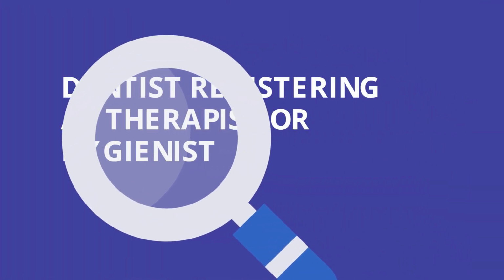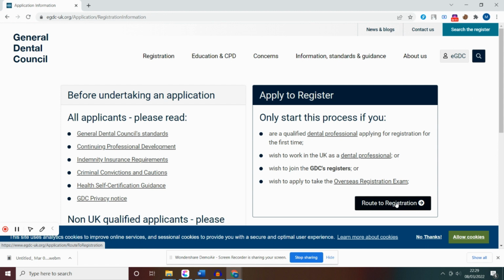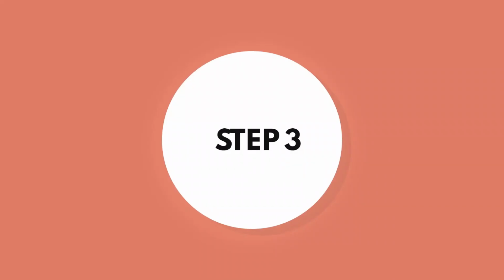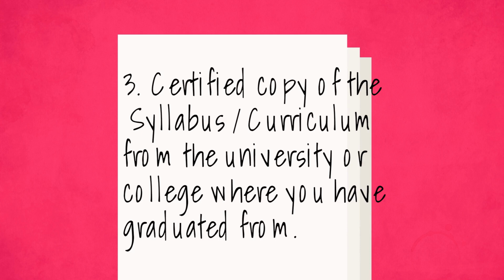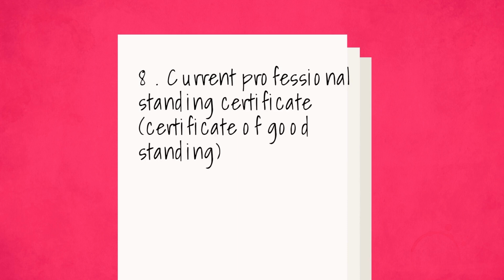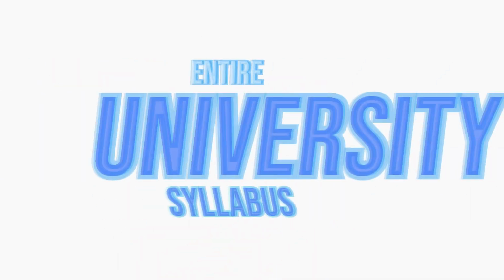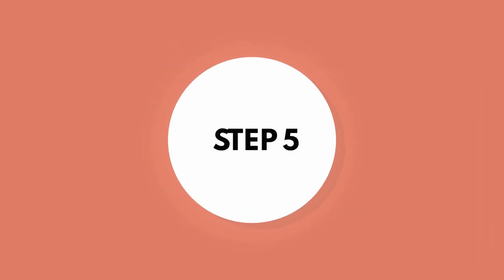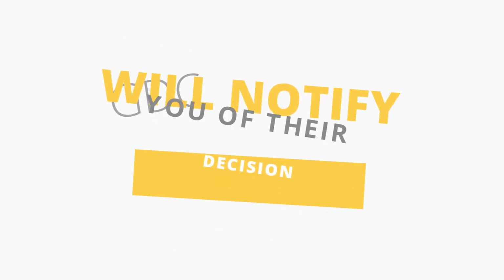How Can Overseas Dentist work as Dental Hygienist in UK?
Hey Friends – Are you an overseas dentist planning on coming to the UK and working here as a therapist or a hygienist. Or you are planning on sitting your ORE but unable to pass or get selected for the examination.

A lot of overseas dentists choose to apply and register a DCP or a Dental Care professional for the interim period.

We will provide a 5 STEP guide into how this process works and give you step-by-step instructions.

DCP (Dental Care Professional) - for individuals who have earned a BDS (Bachelor of Dental Surgery) degree from an overseas institution (outside the EU)